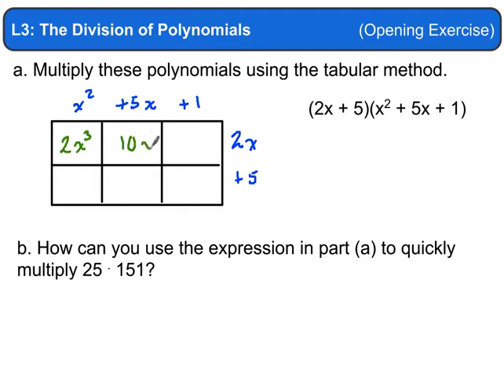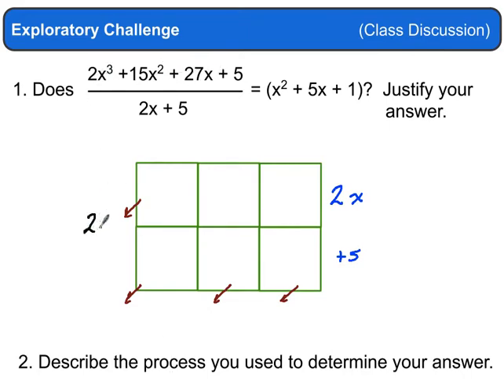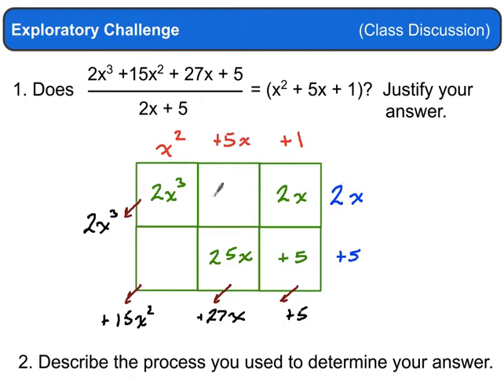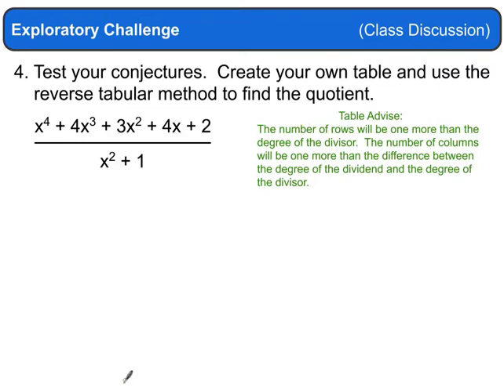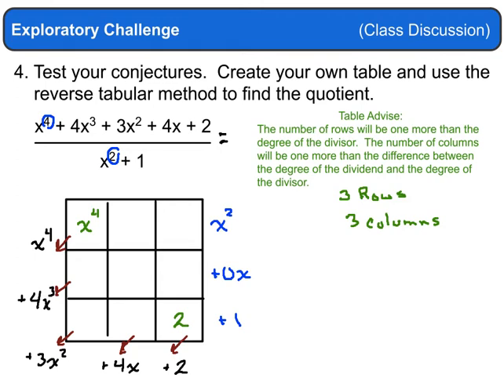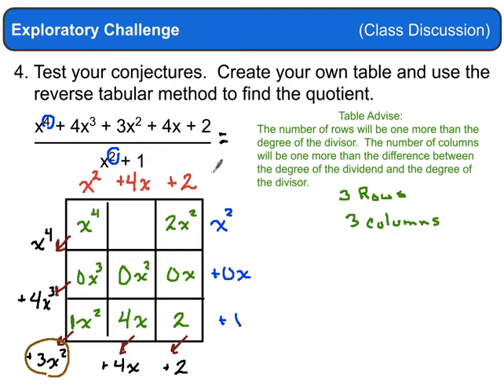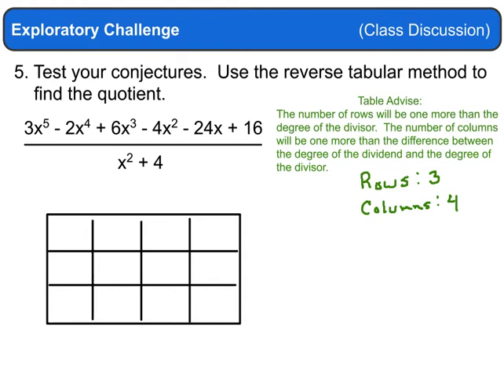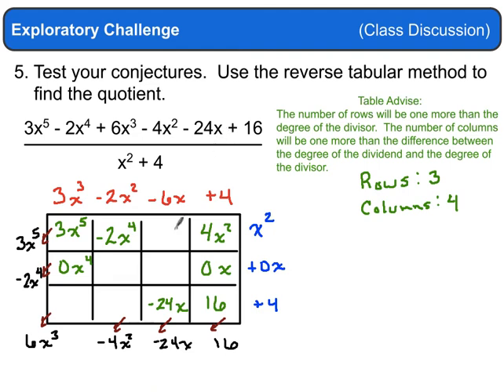PFTSTA Algebra 2 Eureka M1L3